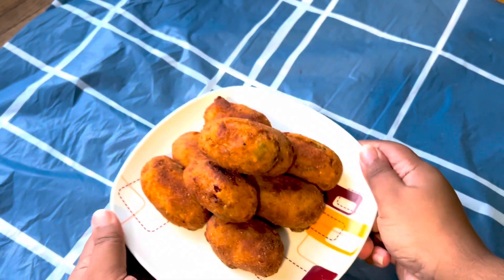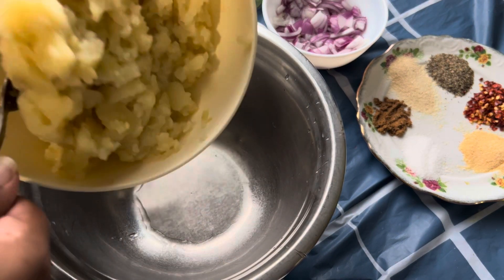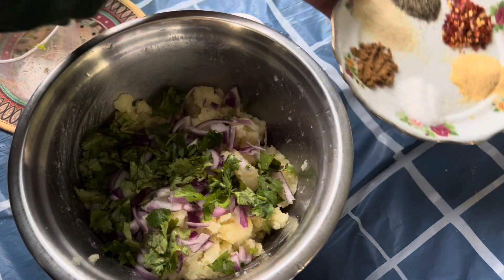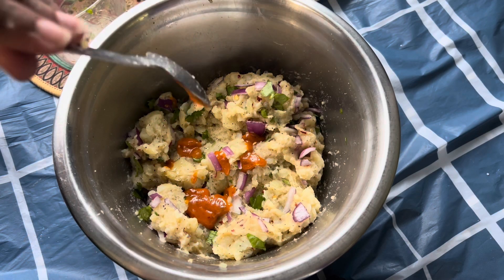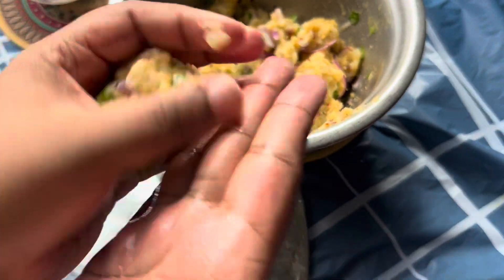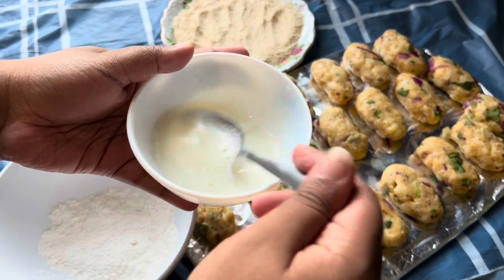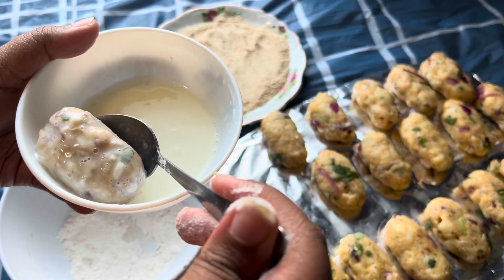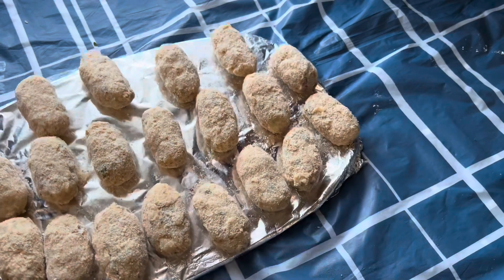Potato Croquettes | Potato Balls | Potato Kebabs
Super delicious crisp soft pillowy potato croquettes or potato balls that are filled with spices and cheese if you would like